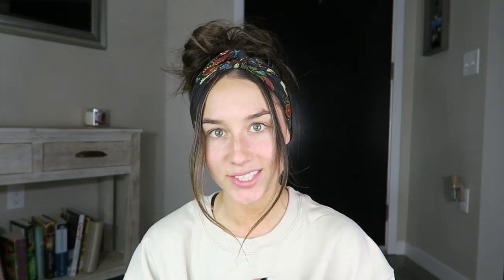How to Make a TRENDY Cropped Sweatshirt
Hi loves! Thanks for coming back to my page :) In this video I show you exactly how I make my cropped sweatshirts! I include the brand I use, what size I order, and how I go about cropping it.

If you follow this video and make one of your own, make sure to post a pic on IG and tag me in it!!! LOVE YOU ALL SO MUCH!

Sweatshirt I Used